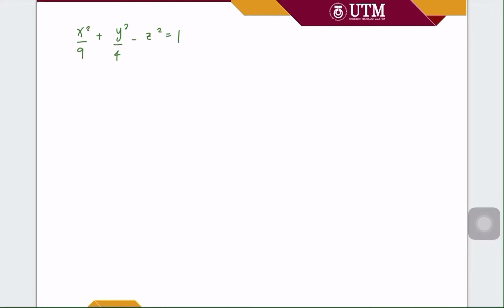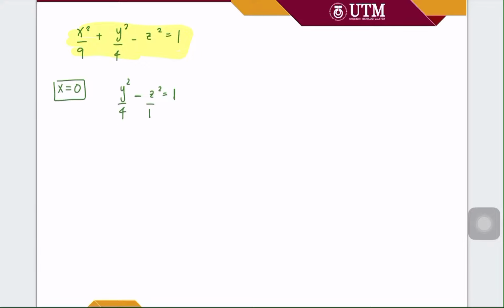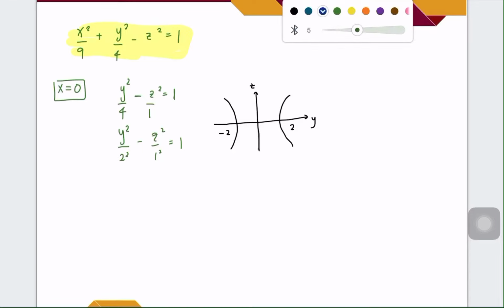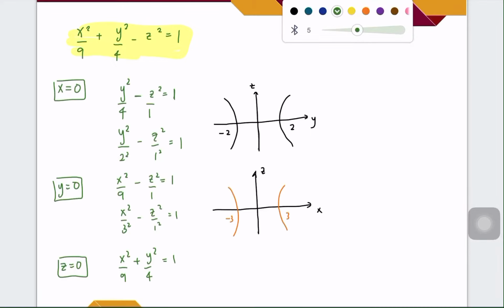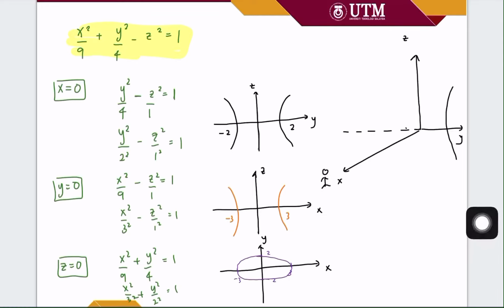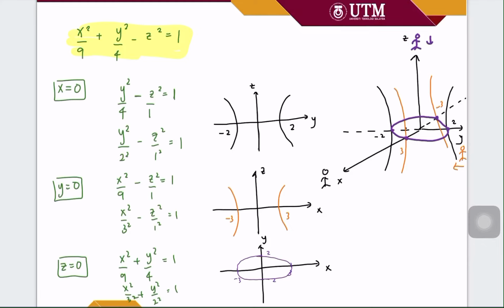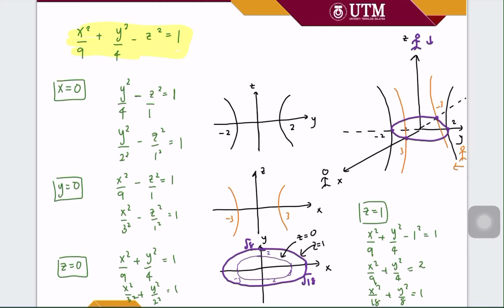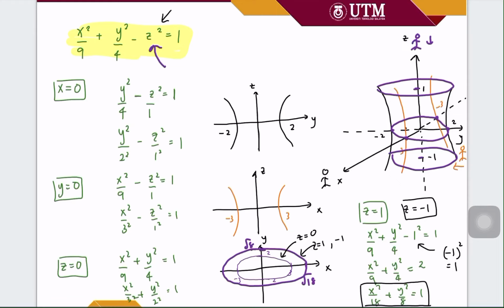Part 15 Function of two variables graph: Quadric Surface - Hyperboloid of one sheet